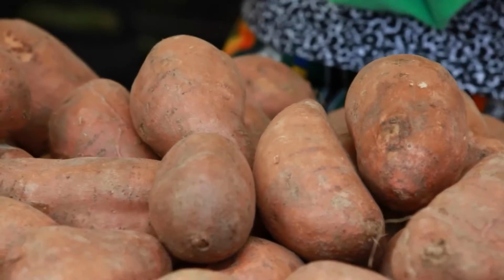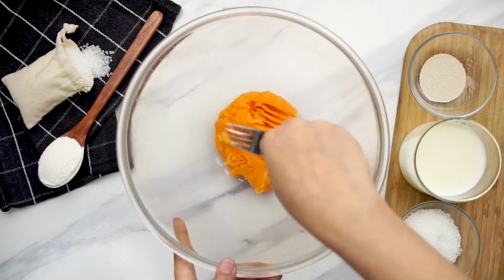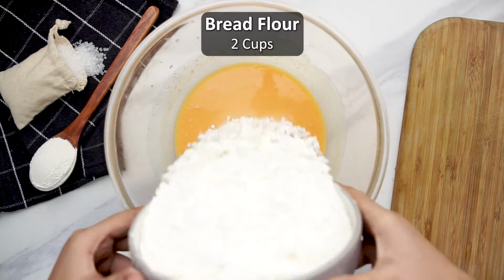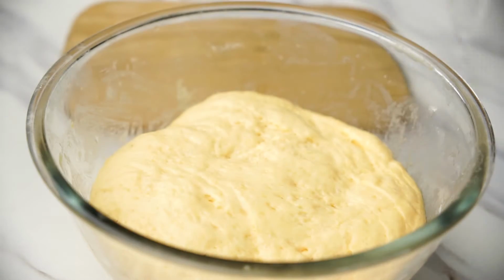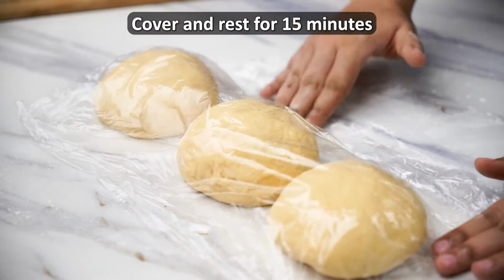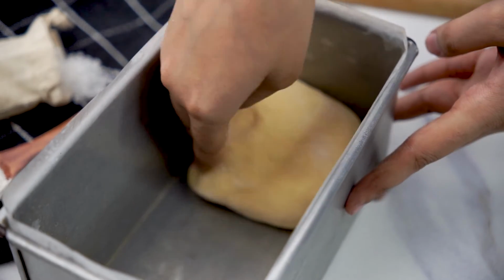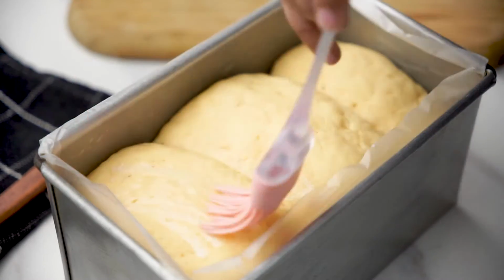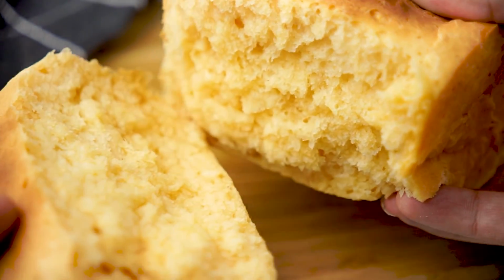I Just Tried This Sweet Potato Bread Recipe and Wow, Just Wow!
Have you ever tried Sweet Potato Bread? It's this incredibly soft, chewy, and fluffy bread. I have got a video showing you exactly how this sweet potato bread recipe turned out.

What I love about this sweet potato bread is its taste – it's the perfect mix of slightly salty and sweet, so it goes great with both your savory and sweet favorites. Trust me, this is the bread you will want on your table during the holiday season. Give it a try, and let me know what you think!

But I must tell you, it is bread, not cake, like most sweet potato bread recipes out there.

I am curious to know how this sweet potato bread turned out? Did it hit that perfect fluffy note, or did you spice it up with your own twist? And if you've got any questions or need a bit of advice on making it just right, don't hesitate to ask in the comments below.

Jen 🧡